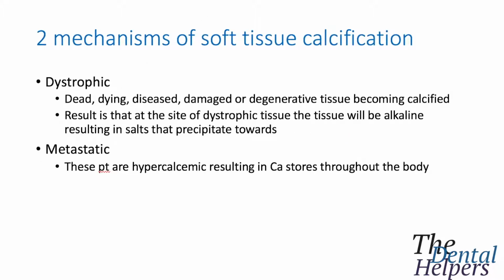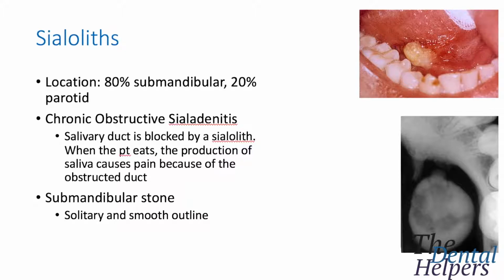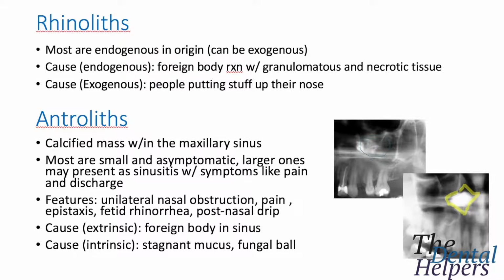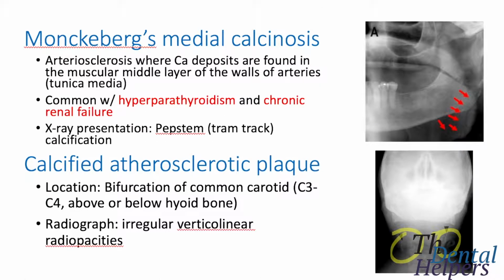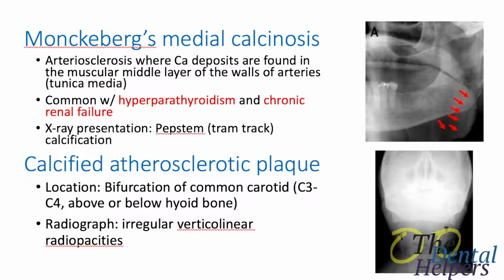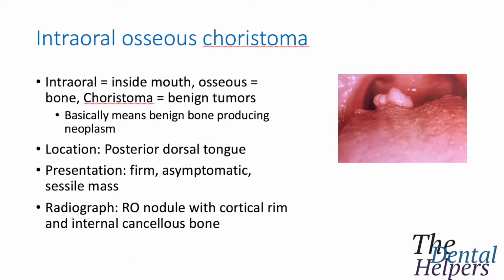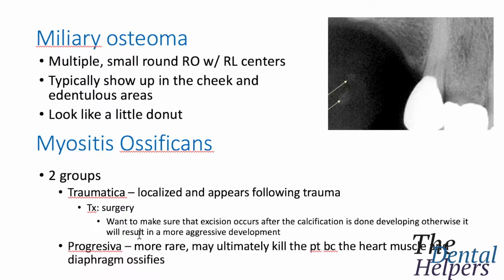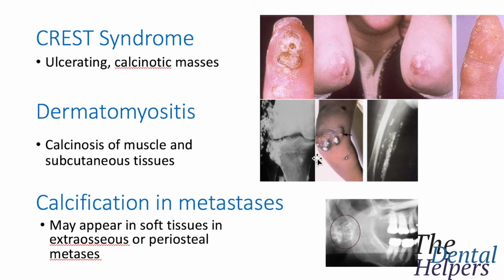Diiferential diagnosis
Understanding differential diagnosis in dental radiology. Looking at different types of calcifications and how present on a radiograph.